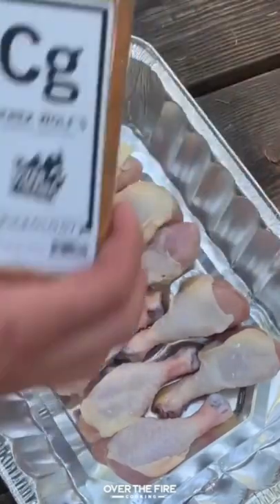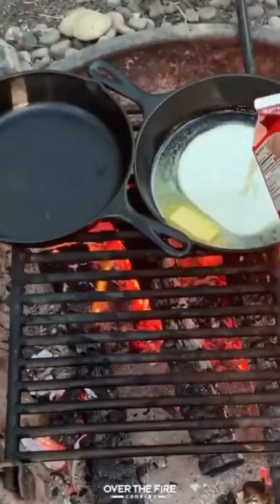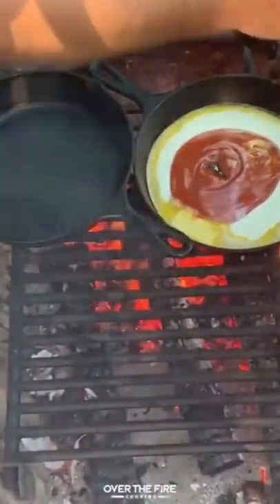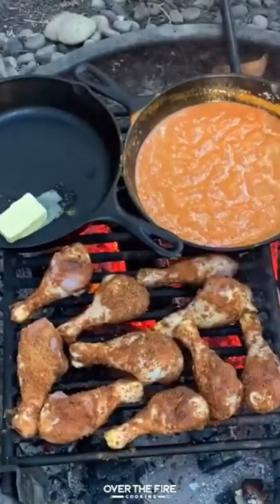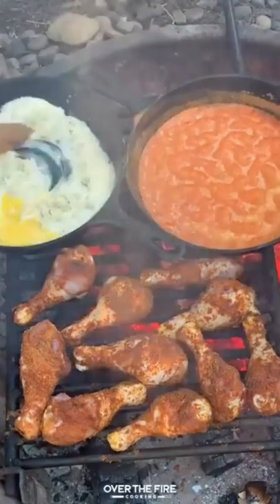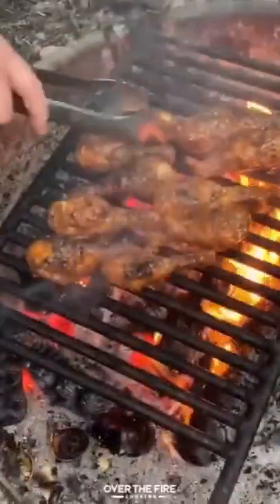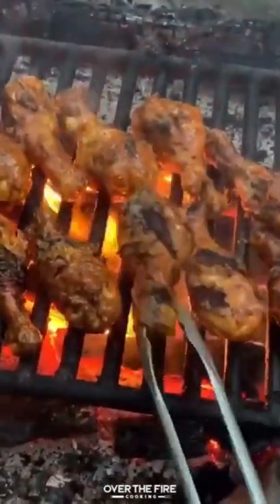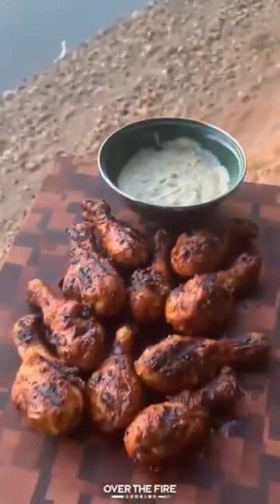Chipotle Garlic Buffalo Chicken Legs Recipe | Over The Fire Cooking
Chipotle. Garlic. Buffalo. Chicken. Legs. Yes… 🍗 🔥

Throwback to this is a spicy but delicious recipe ready to be made over our campfire while you go RVing. Made this on the road while near Olympic National Park in the PNW in the summer of 2019 using my Chipotle Garlic Rub. Super great meal for anyone who needs their buffalo chicken fix in the middle of the woods. Oh, the bleu cheese sauce will help with the heat factor! 🍗 🔥